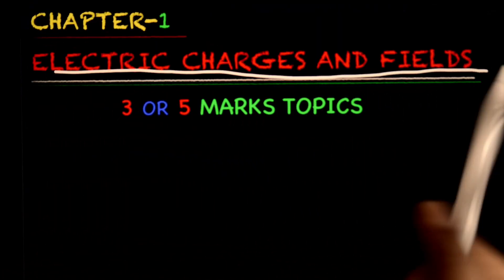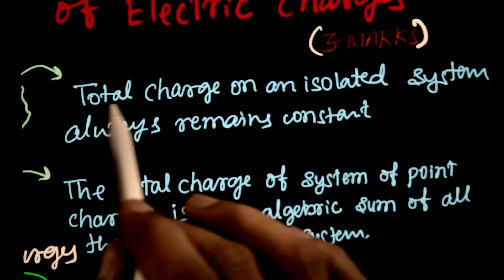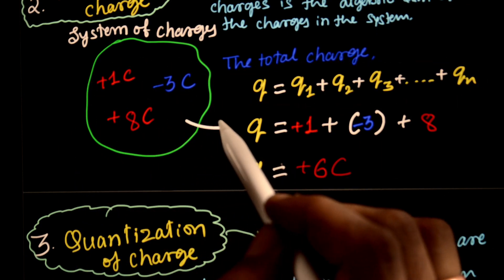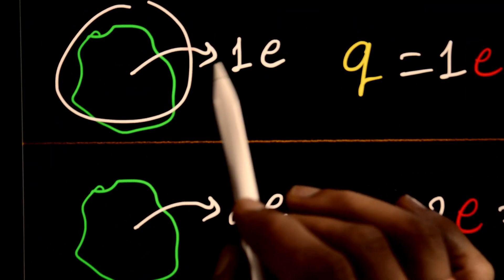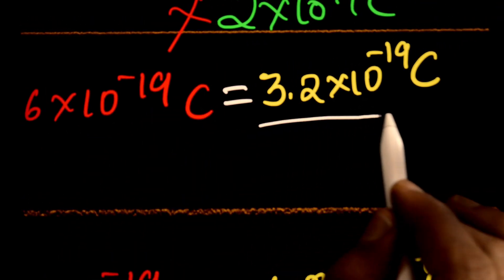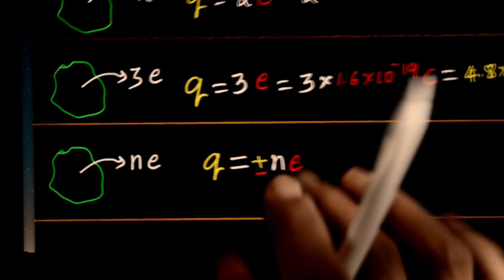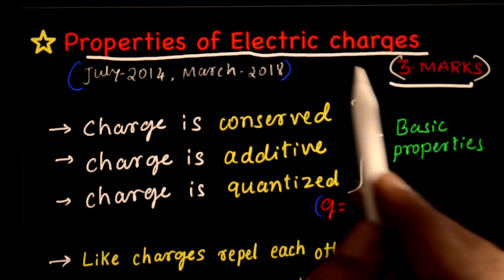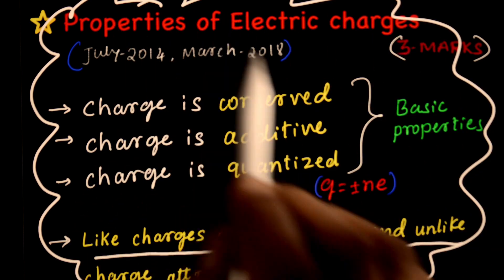1.Properties of Electric Charge, Electric Charges & Fields PUC-II (3 or 5 Marks Topics)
Electric Charges & Fields PUC-II (3 or 5 Marks Topics)
👆pdf Link 1.Properties of Electric Charge.

Karnataka PUC 2 year Physics important topics explained in Kannada and English

Topic Covered:
1.Properties of Electric Charge